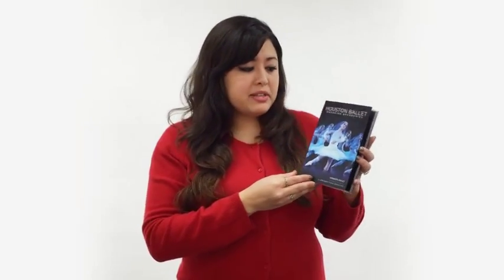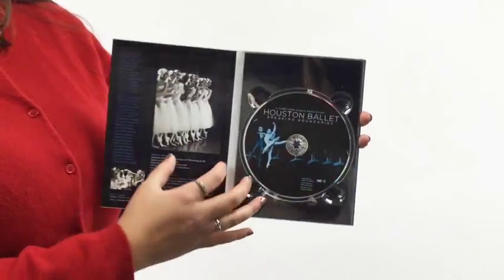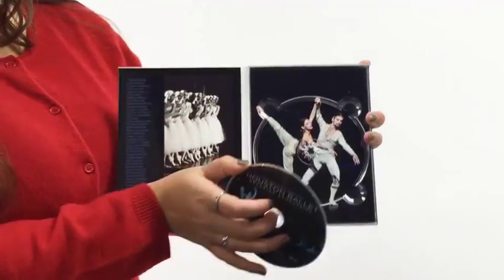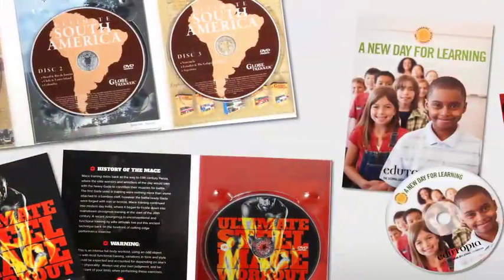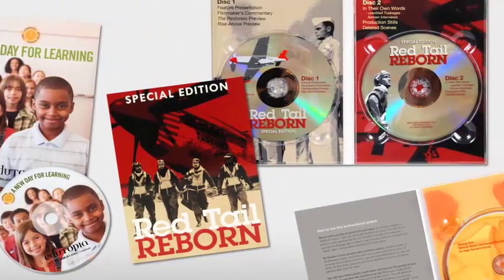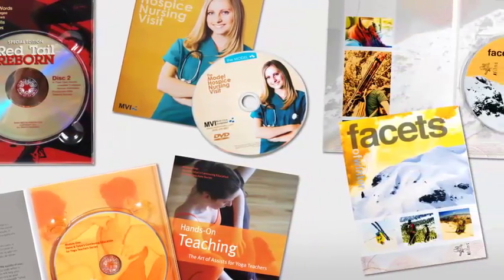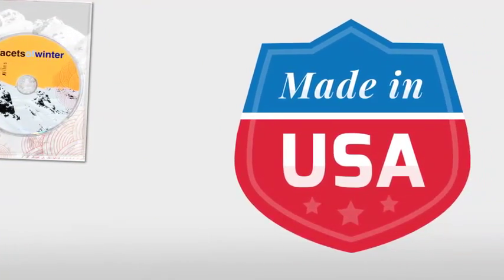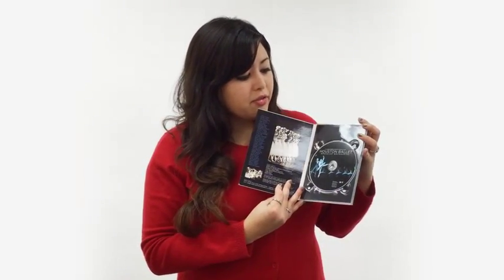DVDigipaks - the Go-To DVD/Blu-Ray Packaging Choice for Major Movie Studios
- DVDs and Blu-Rays in Digipaks are the go-to DVD/Blu-Ray packaging choice for major movie studios.

We use only non-toxic, vegetable-based, biodegradable inks for rich, vibrant full-color board printing and award-winning on-disc printing.

An eco-friendly alternative to traditional plastic DVD cases, our Digipak® DVD packaging is made from sturdy 15-point, grade-A, recycled board stock with a recycled clear tray, and includes poly wrap and assembly.

Free super-shiny or velvety matte UV coating for the ultimate finish and superior durability.

Our Low Price Promise means you’ll never pay too much for premium quality DVD Digipaks.

Best of all, our disc packaging is proudly made right here in the USA. So if you want CD packaging that is green, choose CD Eco Wallets from Disc Makers.

 Or call a product specialist at 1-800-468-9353 to get started today.

DESIGNING YOUR OWN ALBUM ART?

WANT TO SEE ALL OF OUR CD PACKAGING OPTIONS? REQUEST A FREE DISC MAKERS CATALOG